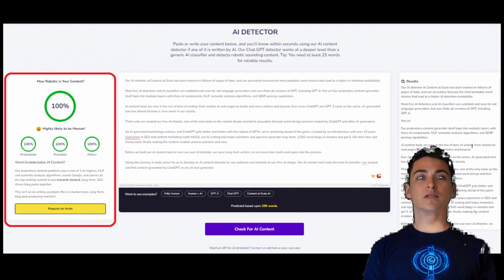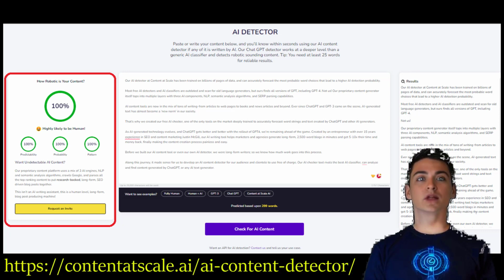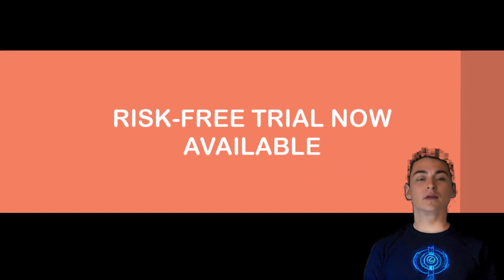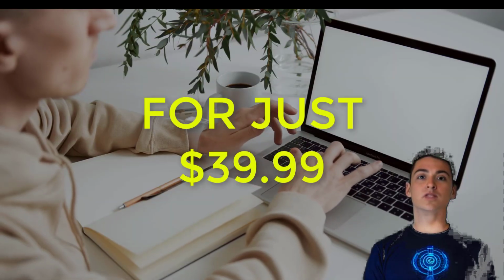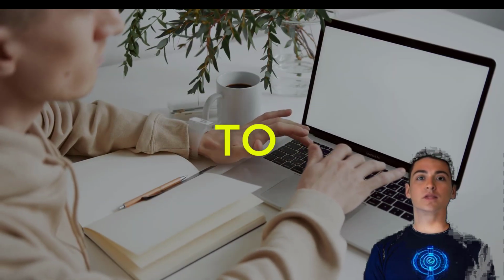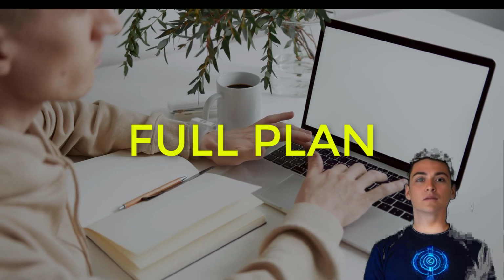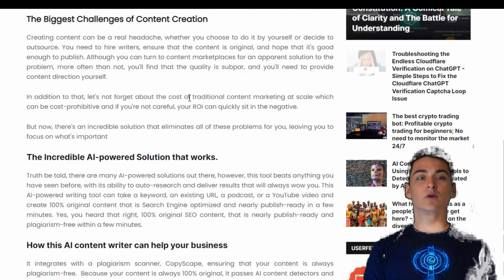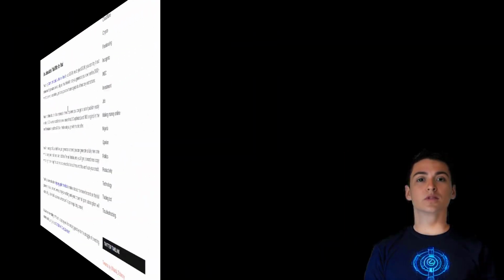This AI Content Writer Creates Undetectable, High-Quality, Publish-Ready Content For You in Minutes.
Are you tired of spending countless hours writing content for your website or blog? Look no further than the undetectable AI content writer. In this video, I will show you how to generate high-quality content at scale with the help of an undetectable AI writer that does the research for you automatically, creates 100% original content that is SEO-friendly, plagiarism-free, and will pass AI detectors.

Sign up for Content At Scale AI writer with the pinned link and get 20% more credit for any plan free.

This AI writer is designed to create content that is indistinguishable from human-written content. It can generate articles, blog posts, product descriptions, and more.

In this video, I'll take you through the process of using the undetectable AI content writer and how it can help your business. You'll learn how to create content that is both engaging and SEO-friendly.

By the end of this video, you'll be able to create high-quality content at scale with ease. Say goodbye to writer's block and hello to the future of content creation.

This channel is about cryptocurrencies, AI tools, and other money-making ideas. I cover lots of practical, step-by-step guides on crypto apps, AI tools, and how to earn massively from them.